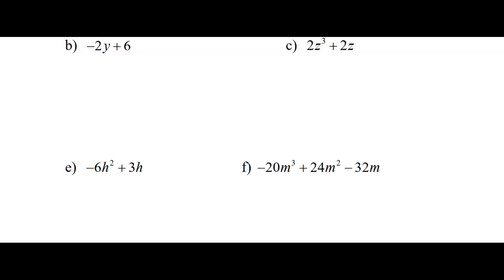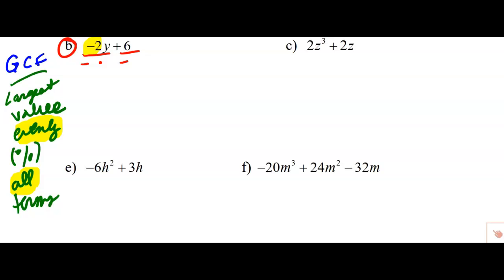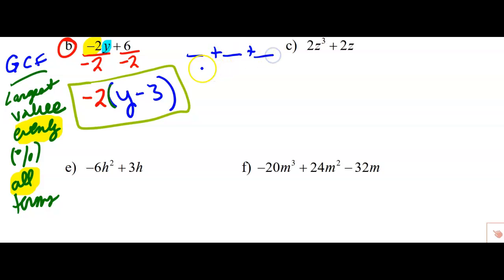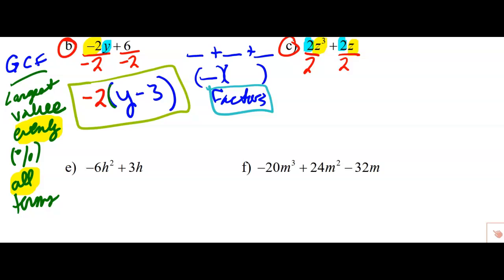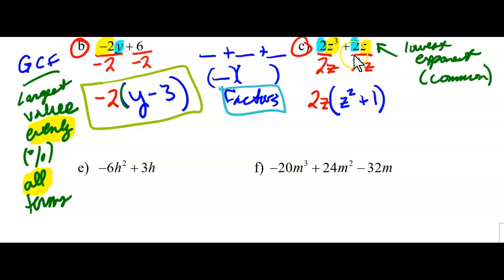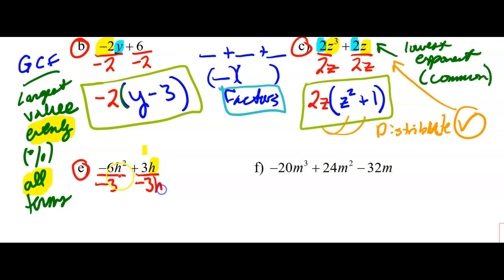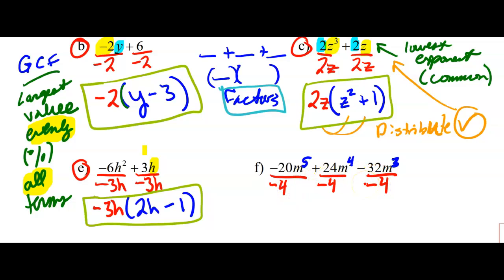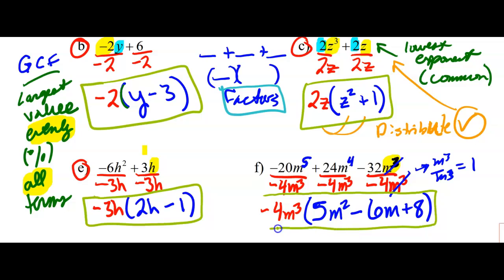Greatest Common Factor (GCF)